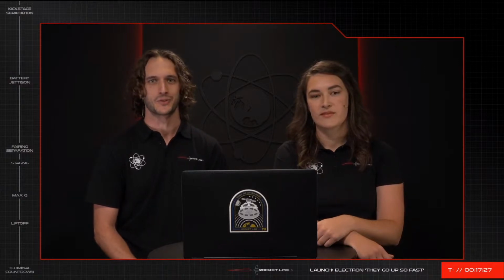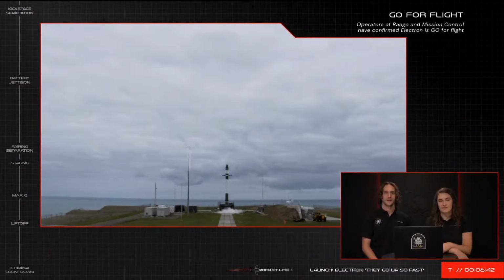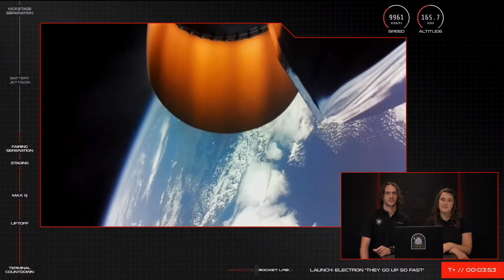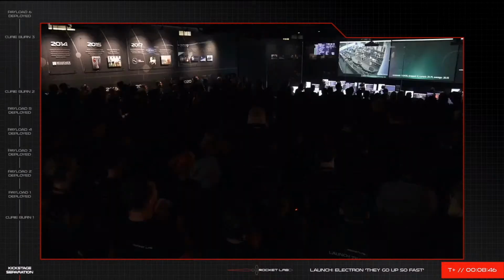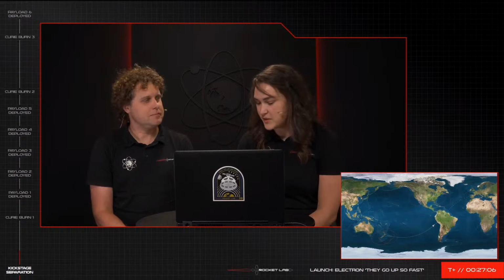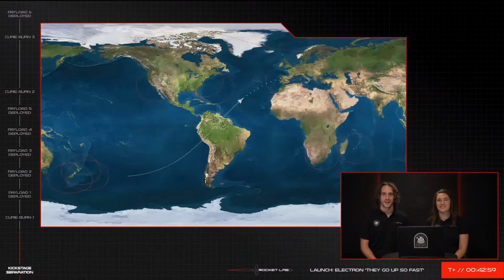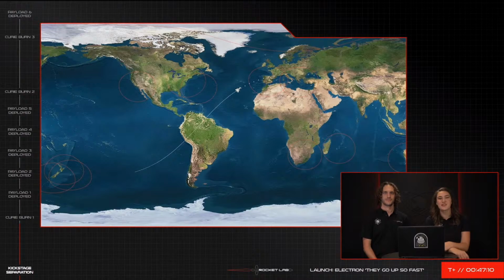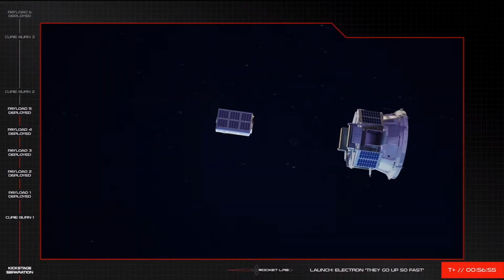WATCH: Rocket Lab 'They Go Up So Fast' Launch - Livestream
Tune in at 3:30pm PT / 6:30pm ET on Mon. March 22 for Rocket Lab's latest "They Go Up So Fast" rocket launch.